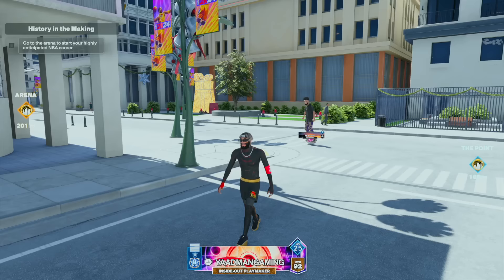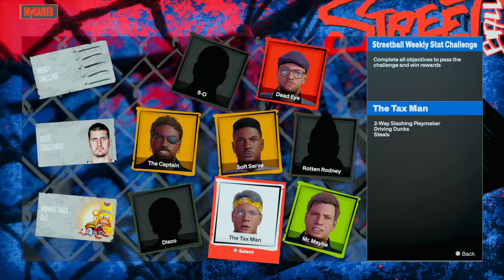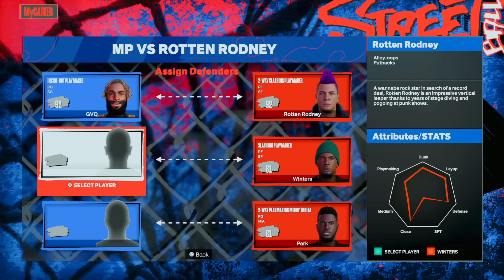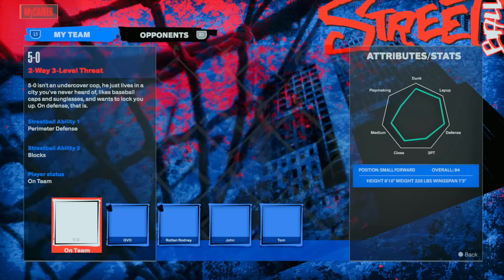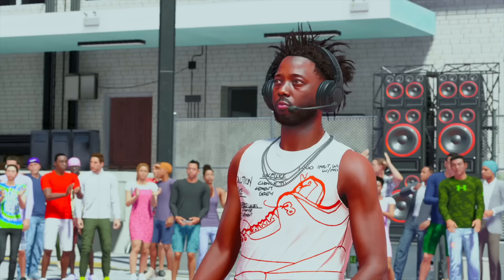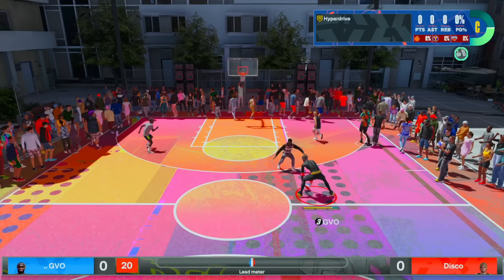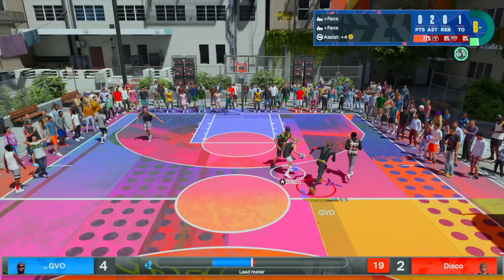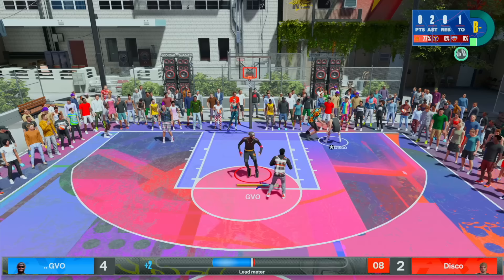NBA 2K24 - Fastest way to MAX Badges + Max OVERALL to 99 FAST! No VC REQUIRED. Under 5 hours!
How to get 99 overall + MAX ALL YOUR BADGES in under 4 hours with NO VC required in nba2k24!! FASTEST METHOD!!